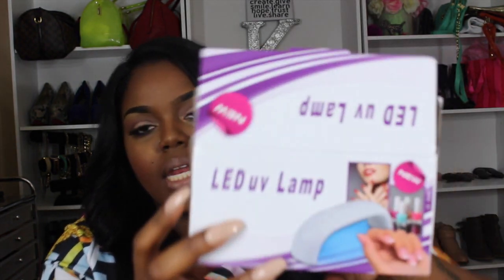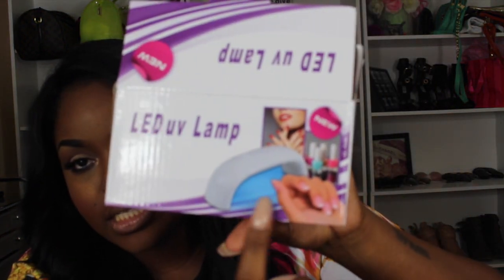Madam Glam Gel Polish First Look